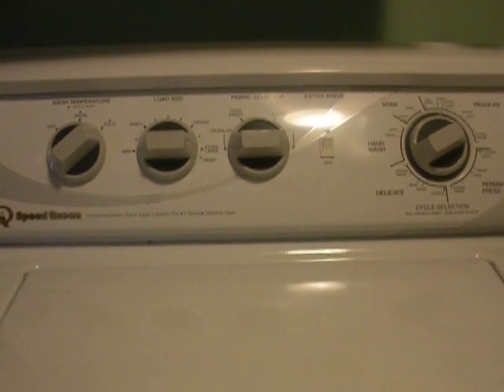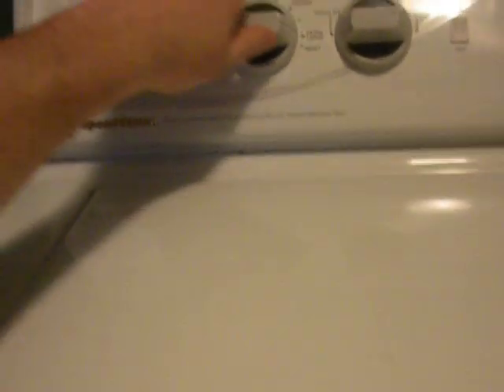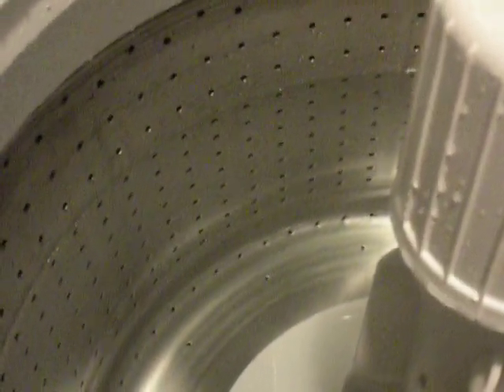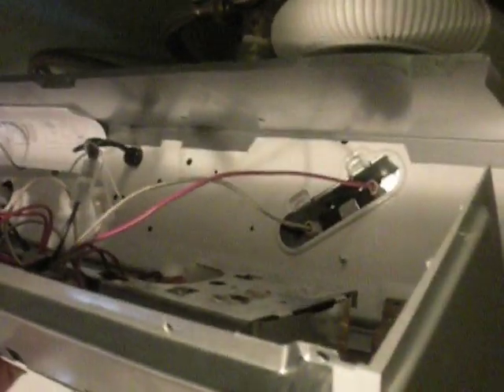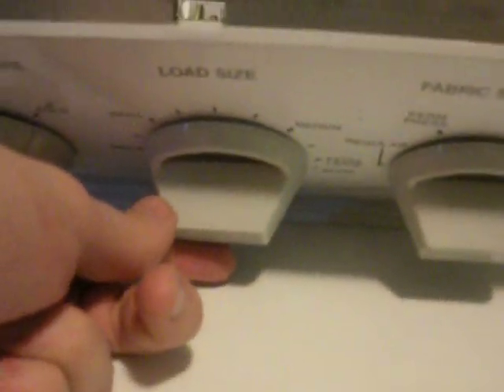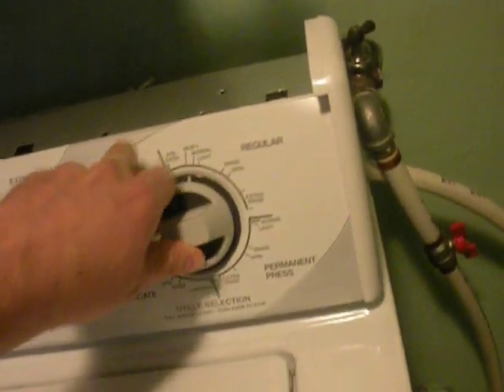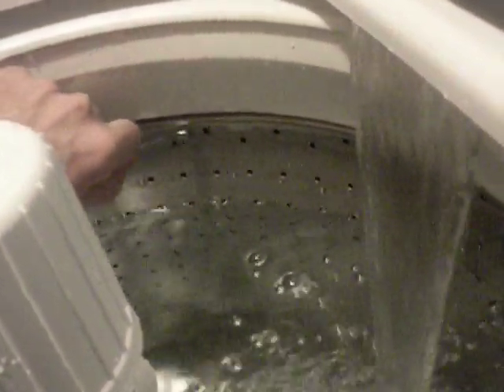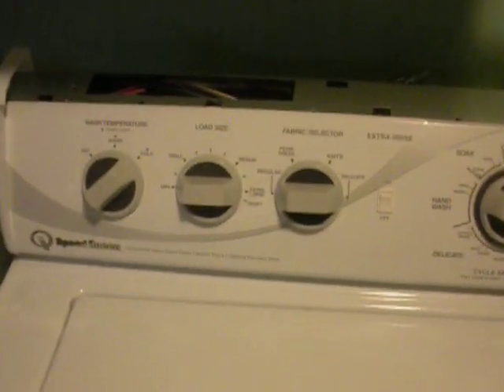Speed queen Clothes Washer water level problem and how to fix it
Speed queen washing machines are built well but they do not fill to the top with water anymore like they used to, instead you get a weak 70% fill that won't let you get big loads like comforters clean, the top stays dry and dirty.  I've heard this short fill has something to do with new government regulations placed on the manufacturers, like they did for our toilets in the 90's.  I don't know if that's true or not, I don't like this partial fill so I fixed it so that it works properly.   I couldn't find any documentation on how to fix this problem so here is documentation of my project for your entertainment.  This should not be considered an all inclusive how to guide.  This is what I did to fix mine.  You might break yours, or shock yourself silly doing this so if you aren't mechanically inclined don't even think of trying this.